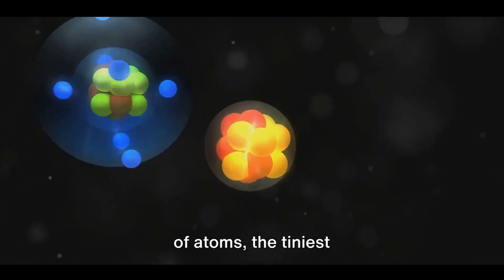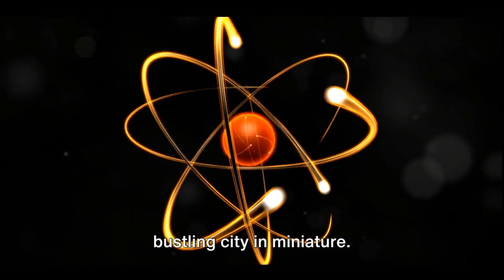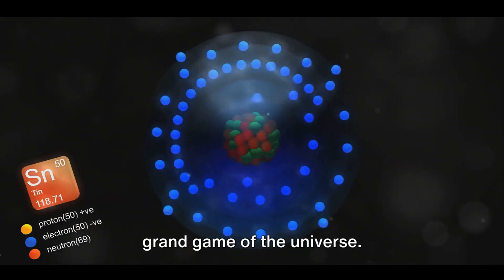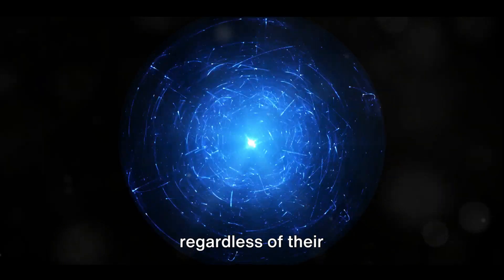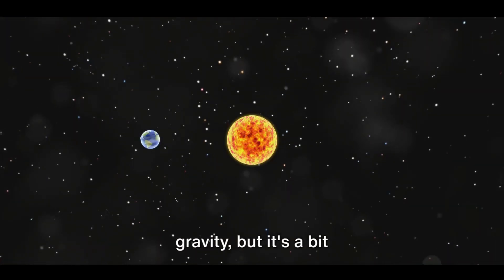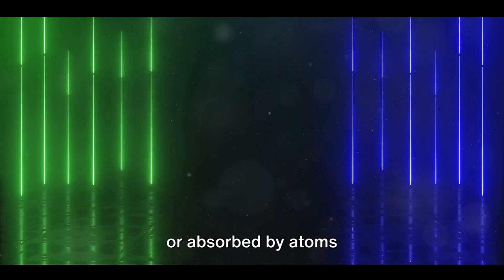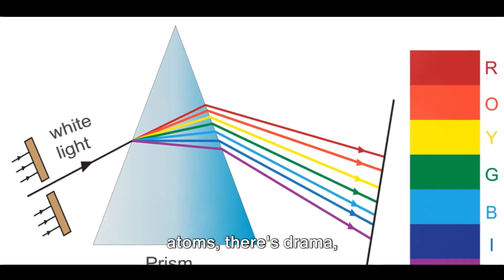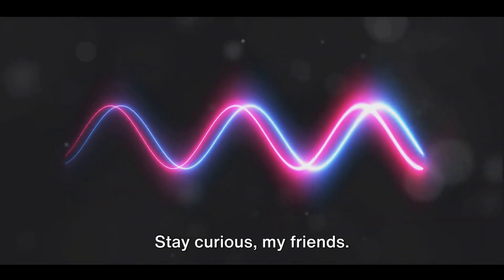Quantum Universe in an Atom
Have you ever wondered what the world of atoms looks like? In this video, we’ll take you on a journey to explore the tiniest units of matter that hold the secrets of the universe. You’ll discover how atoms are like mini cities, how they interact with each other, and how they reveal their identities through spectral lines. You’ll also learn some fascinating facts about gravity, electromagnetism, and quantum physics. It’s a quantum universe in a single atom. Now isn’t that something to marvel at? 😊